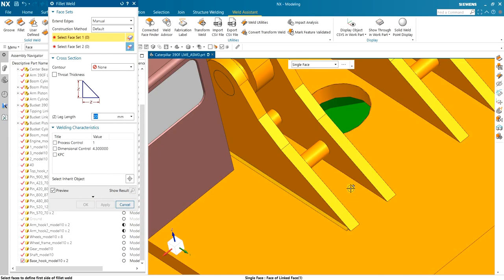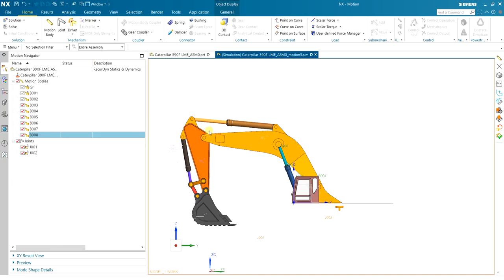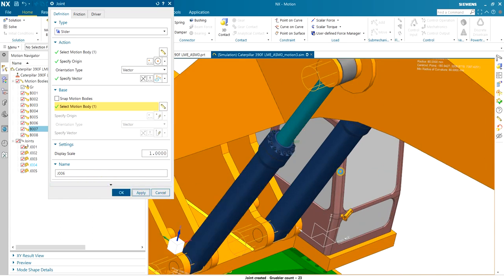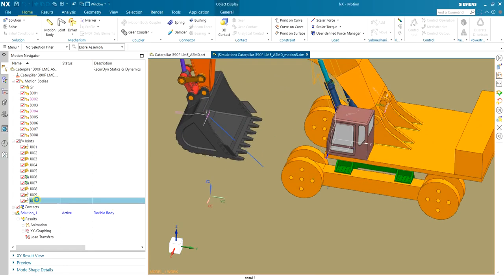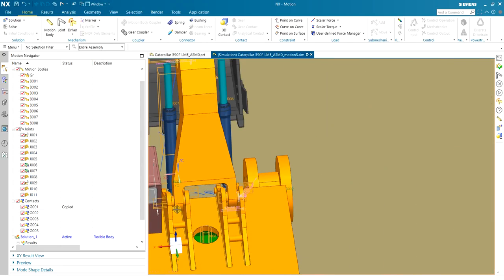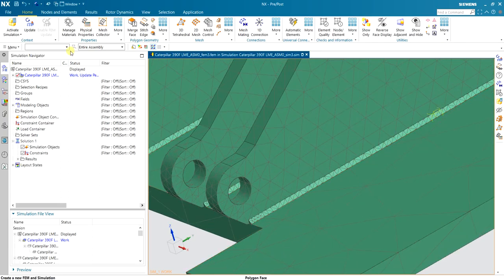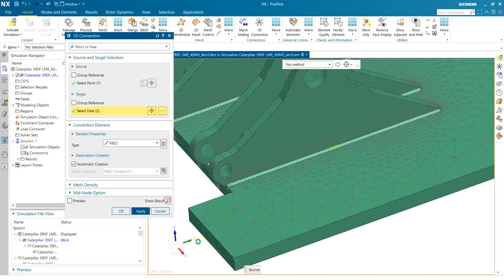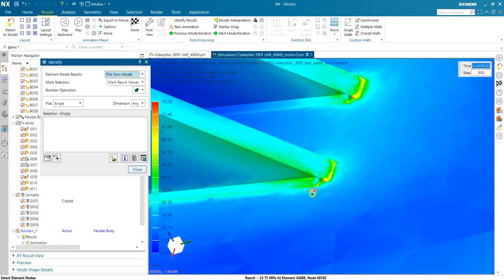Weld design using NX motion and Pre Post